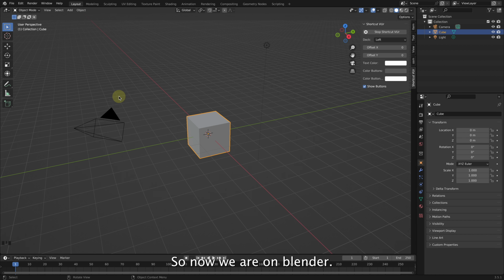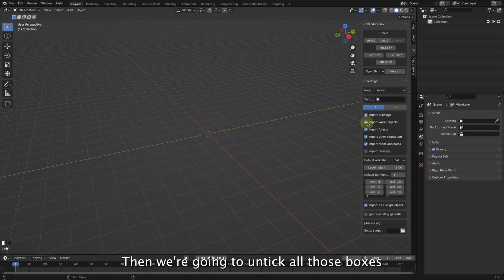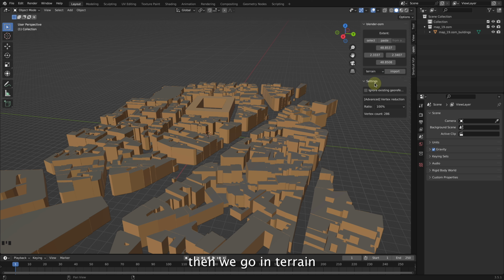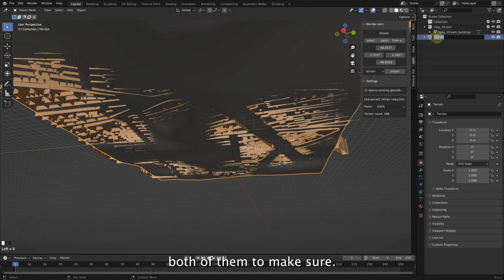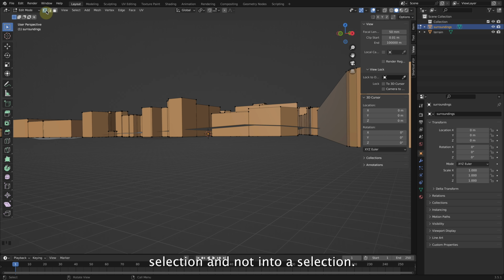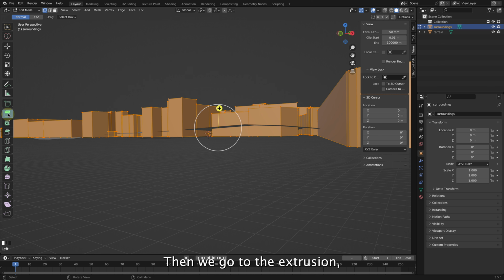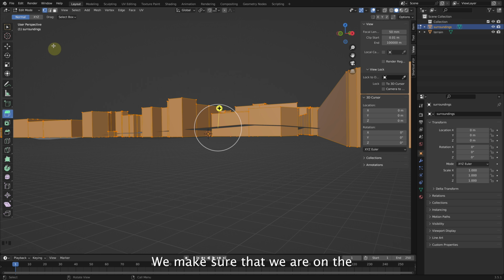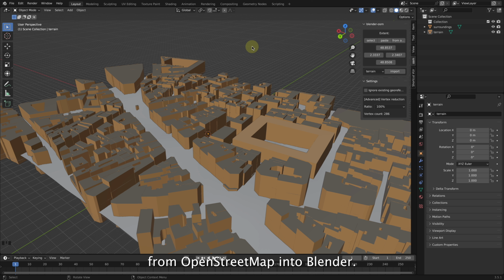ArchiWind Tutorial 01 - How to Import, Adjust, and Export Surroundings and Terrain from OSM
You want to run a wind study with ArchiWind?
It can't be simpler that this already. However, you might need to adjust your 3D models to be imported properly into the tool.
In this tutorial, we will teach you how to use Blender (free tool) and it's free plug-in for Open Street Maps (OSM) to import, adjust and exports the surroundings and the terrain in the location of interest.

In just a couple of minutes, you'll be able to launch a full wind study that will run automatically on the cloud and deliver the results in just a few hours.